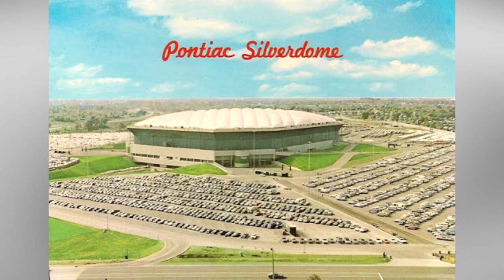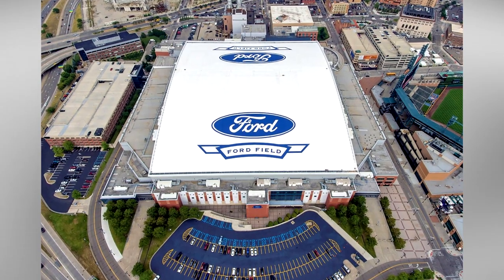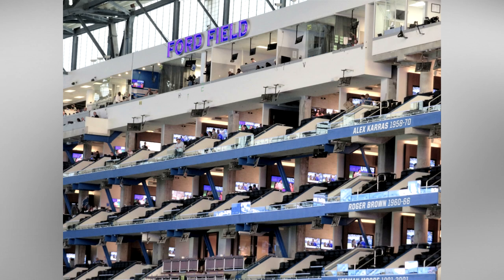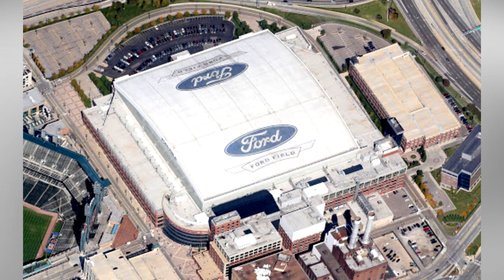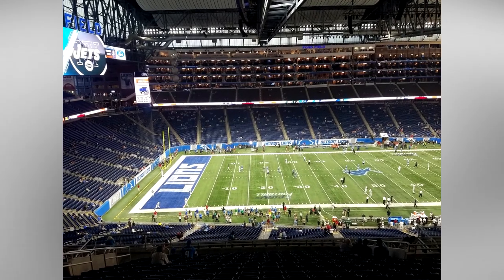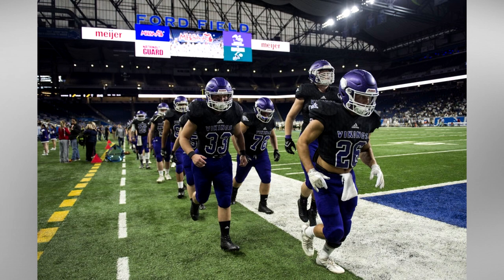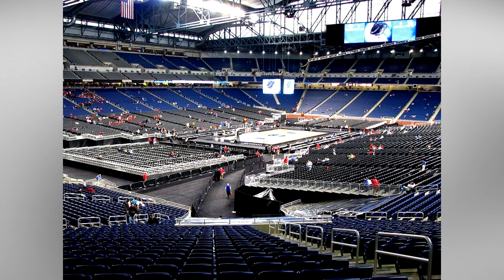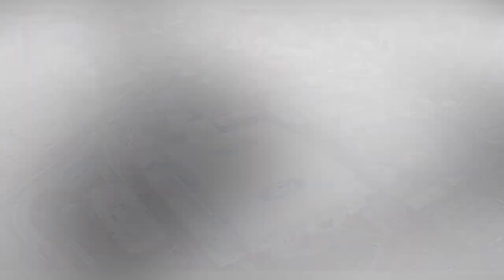The Stadium With A 1920s Warehouse Inside - Ford Field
Ford Field is the iconic home of the NFL’s Detroit Lions. The stadium opened in 2002 as a replacement for the Pontiac Silverdome, which itself has an incredibly interesting history that we will cover in a future episode. With the Silverdome beginning to show its age by the mid-1990s, the team began exploring a move back to downtown Detroit. As part of the city government’s downtown revitalization plan, local voters approved a referendum for the stadium and the plan moved ahead. Construction officially started on Ford Field on November 16, 1999 and the complex fully opened on August 24, 2002 at a cost of $500 million dollars.

The stadium is unique in the fact that it incorporates a former Hudson automobile warehouse into its design. The former warehouse was converted into office space and suite space, with the suites overlooking the playing field. An advertising company and law firm currently occupy the office space, making for a truly unique experience for employees of the respective companies.

With the suites on the warehouse side of the field, the majority of seating for general fans are on the northern side of the stadium. It's truly an incredible site to see on the inside, and is unique amongst NFL stadiums. The stadium’s dome has large skylights that allow natural light onto the playing surface, and large corner glass windows that give the stadium an open feeling with the southern window and concourse providing sweeping views of downtown Detroit. An interesting piece is when designing the stadium, a 45 foot hole was dug in which to build the stadium, so that the complex didn’t ruin the scale of the other buildings in Detroit’s skyline.

Another unique aspect of Ford Field and its natural sunlight are the east and west aligned endzones. One may think kickers would be blinded by the sun when kicking at sunset, but thanks to a clever stadium design the sunlight only reaches to the sidelines leaving for a mostly evenly lit playing surface.

To keep the stadium updated to modern NFL standards, a $100 million dollar renovation was undertaken in 2017 to upgrade the video boards, sound system, suits, and restaurant facilities at the complex. The $100 million dollar price tag is staggering when considering the stadium itself only cost $500 million dollars to construct in the first place. Common events to be hosted at the stadium include high school football championship games, the former Little Caesars Pizza Bowl, the Quick Lane Bowl, and various WrestleMania and concert events.

Despite being built as a football stadium, Ford Field has the ability to host a variety of other sports including hockey, soccer, and even basketball. On December 13, 2003 Ford Field hosted the then largest ever basketball game when the University of Kentucky played Michigan State  in front of a crowd of 78,129. The stadium must have been bursting at the seams when you consider its football capacity of only 65,000.

Ford Field continues a legacy as a modern venue capable of hosting a wide variety of sports, similar to nearby Lucas Oil Stadium in Indianapolis. It’s classic architecture combined with the integrated Hudson factory suites make it a unique fan experience that many will enjoy well into the future.